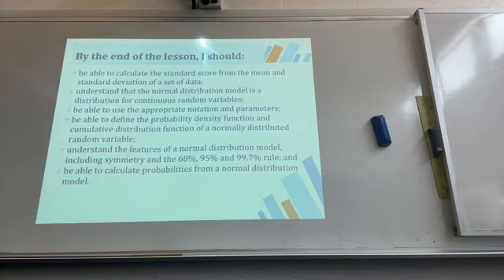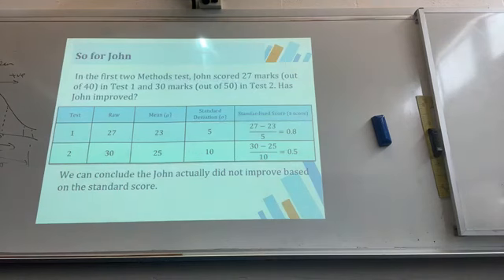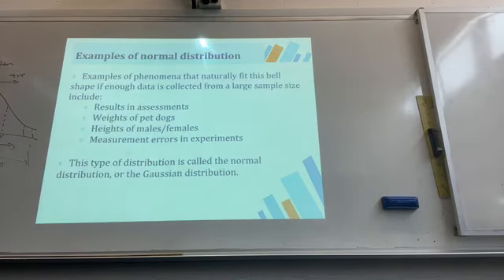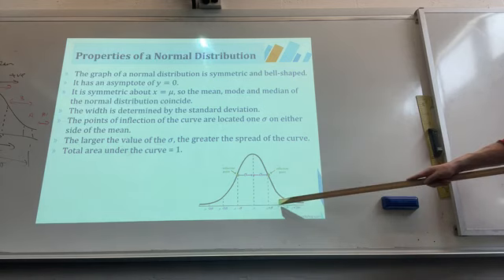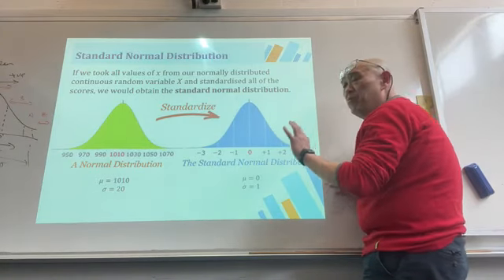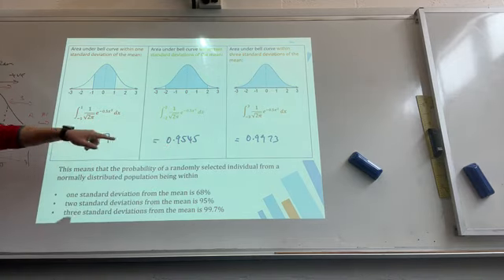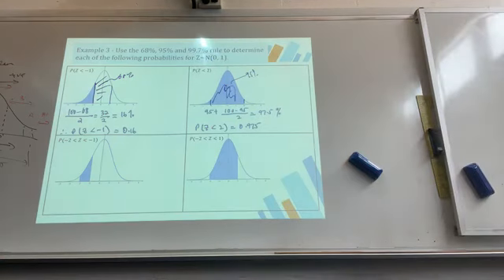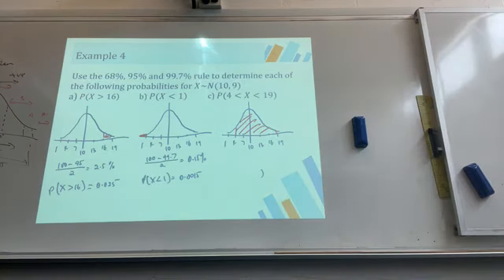The Normal Distribution Part 1